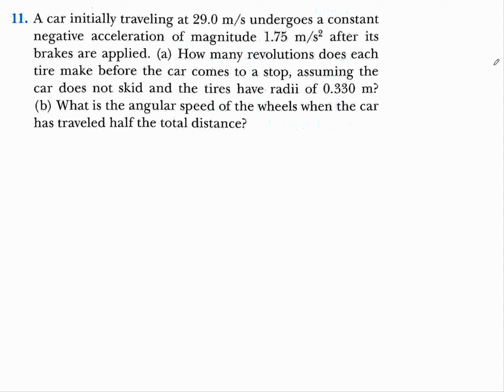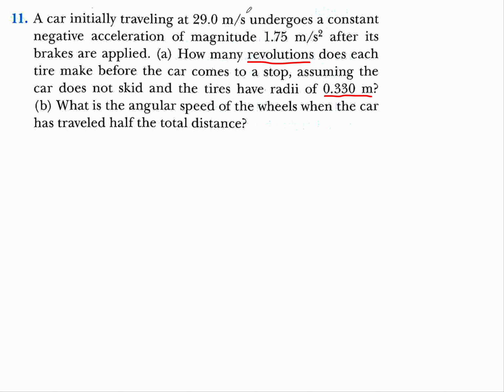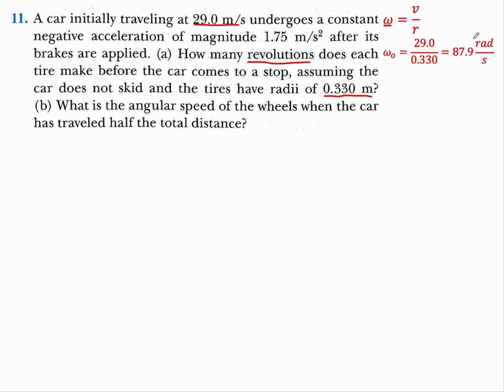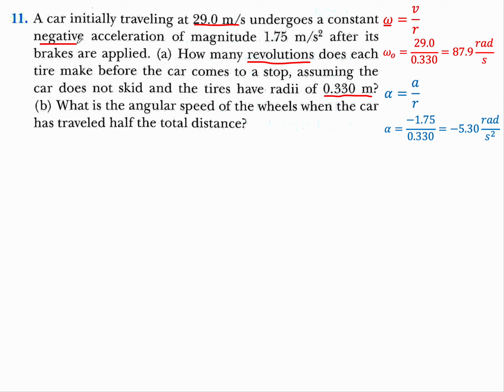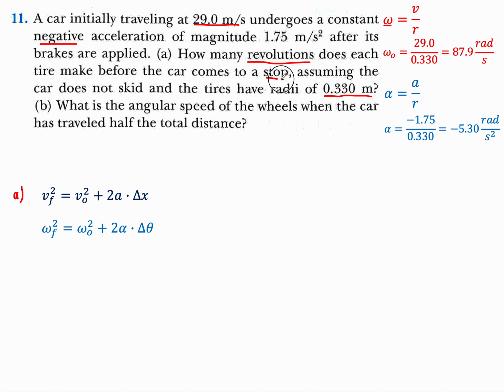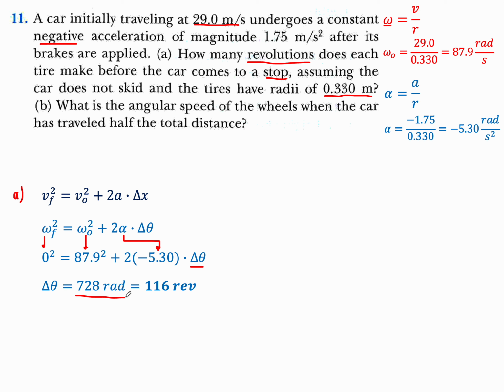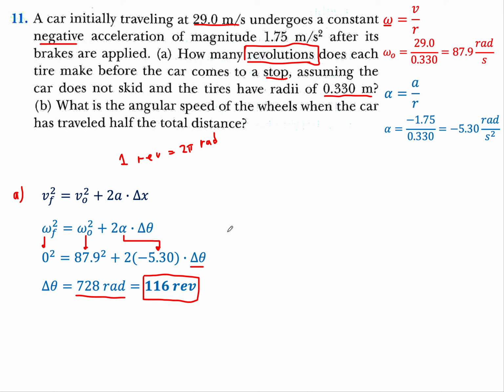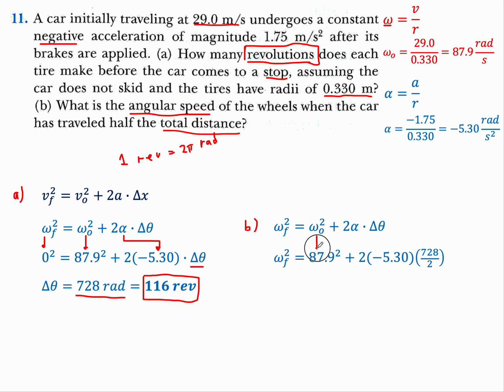AP Physics 1 Serway Ch07 #11